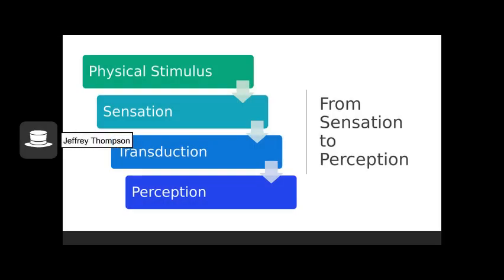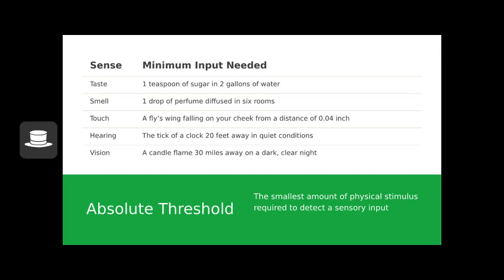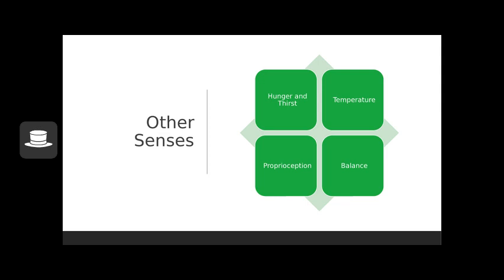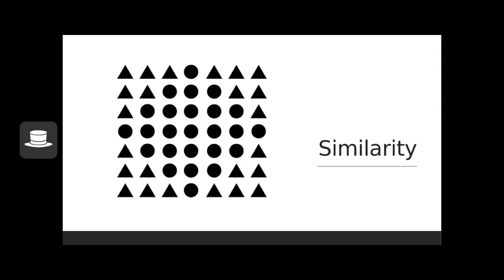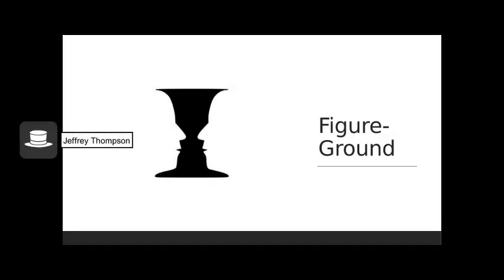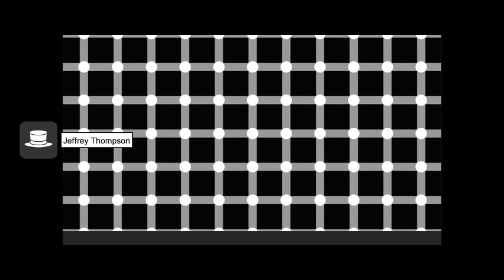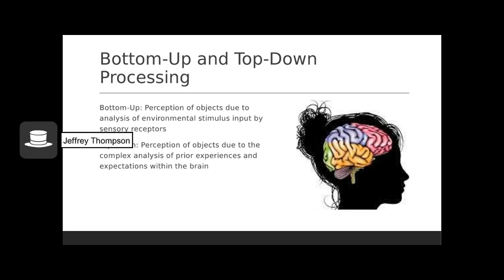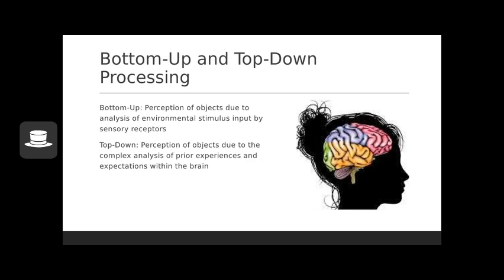PSY 101 (Sensation and Perception)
A little sense here, a little perception there.